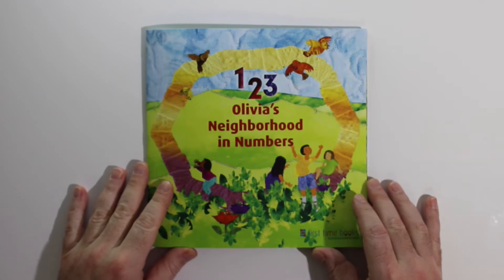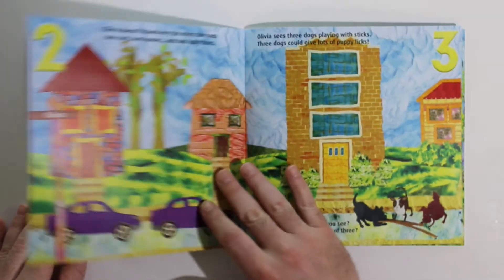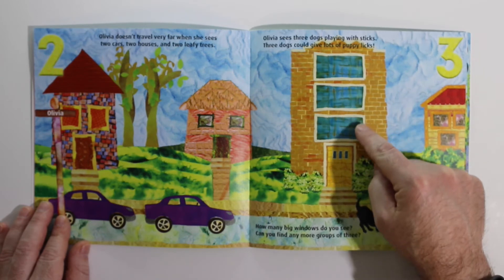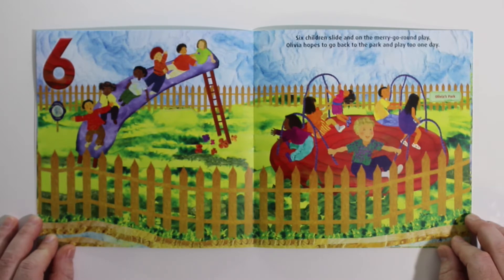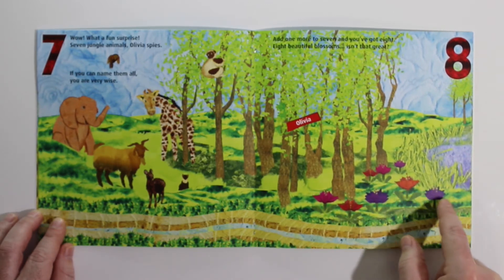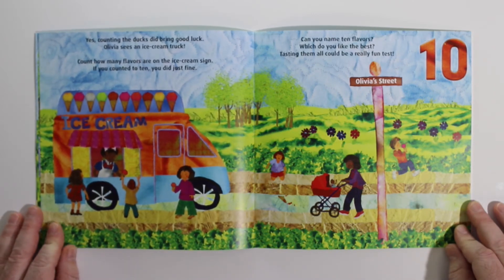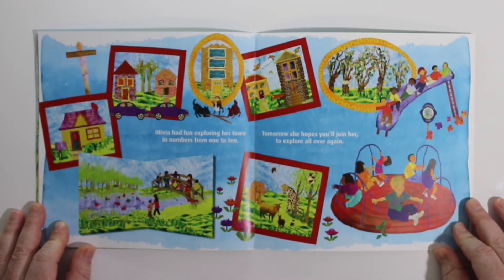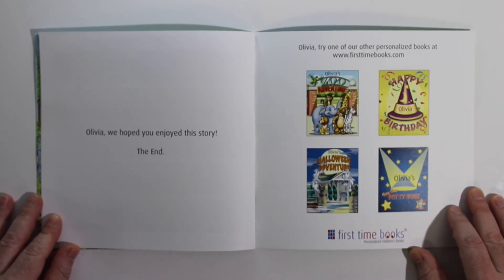Olivia's Neighborhood in Numbers - Counting 1 to 10 - Personalized Children's Books-First Time Books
PERSONALIZED BOOKS FOR EVERY OCCASION

From first birthdays and holidays to potty training, there is a book for every occasion and milestone in a child’s life. Your child and their friends can star in a zoo adventure, ride with Santa, or share a spooky Halloween adventure. We also create personalized bedtime, potty training, and alphabet books to help that special child in your life learn and grow. To help them explore their creative side, we also offer personalized coloring books. They will love spending hours coloring in fun pictures that match their interests.

First Time Books can help you create amazing memories with the little ones you love the most. As they grow older, they’ll think of your personalized gift, and they may even keep it so they can someday share it with their children. Browse through our selection and search for the perfect book today!